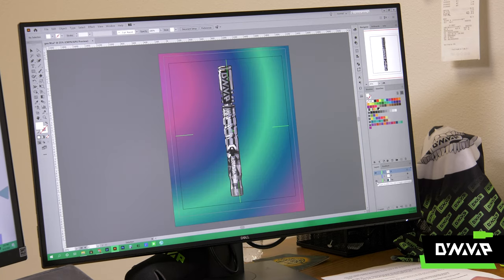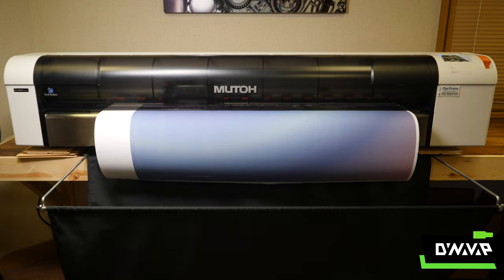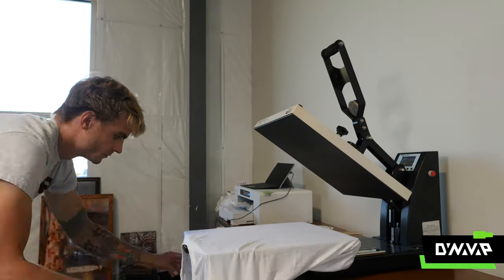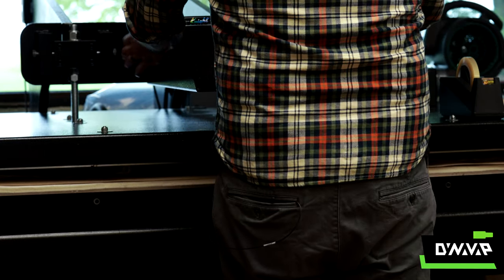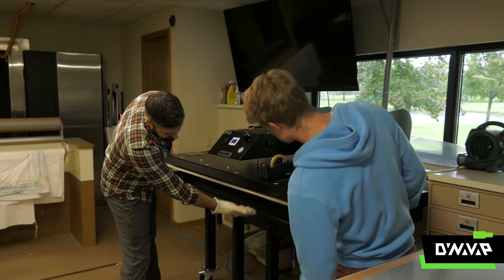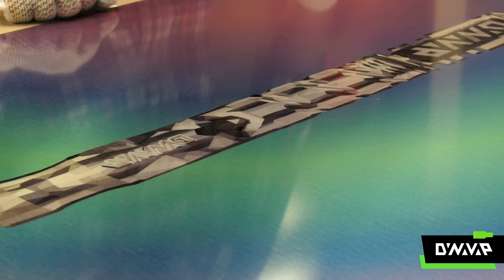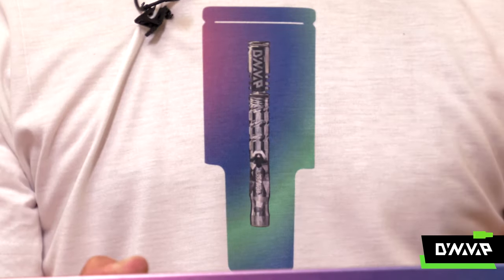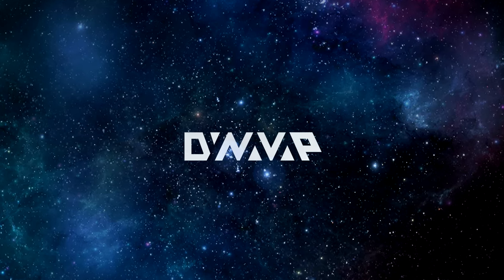Metal Wall Art | Exploring the DynaVerse | DynaVap (Ep 01x06)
On this episode of Exploring the DynaVerse, we took a trip to Alumifi's headquarters to get a behind the scenes sneak peek of how their metal wall art prints are made.